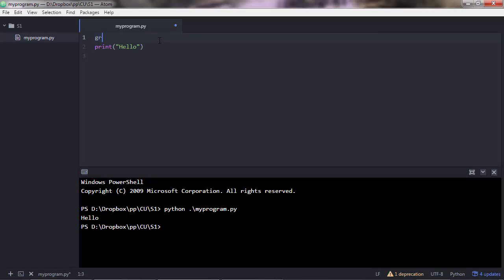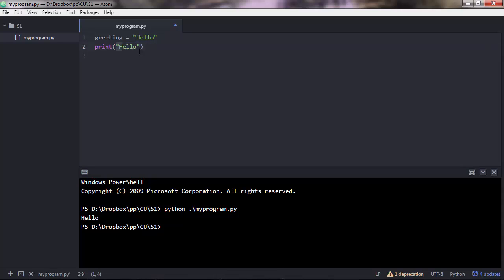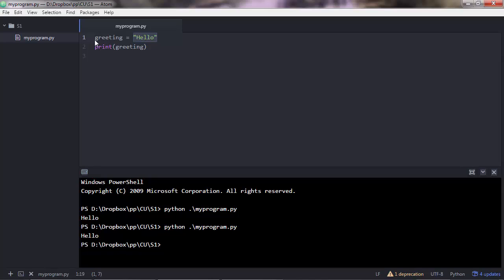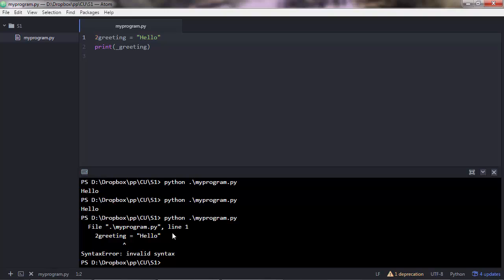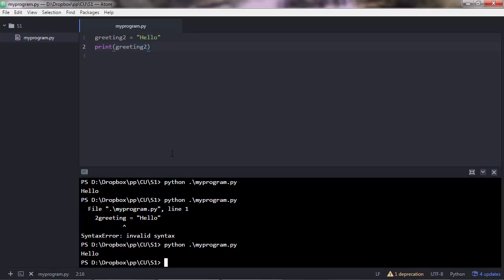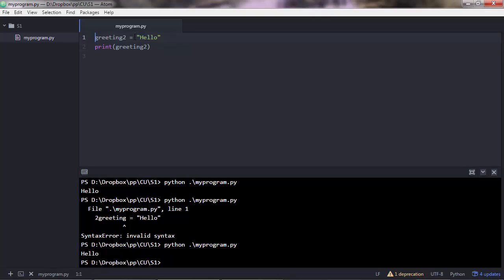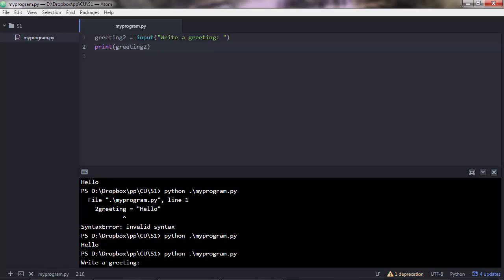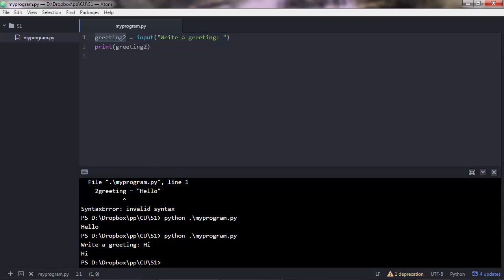007 Variables in Python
Learn about use of variables in Python